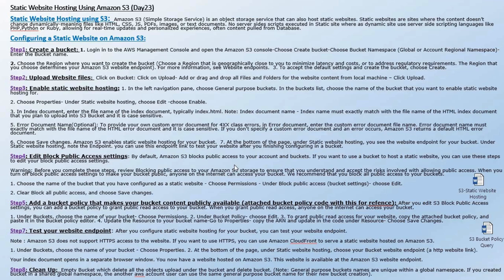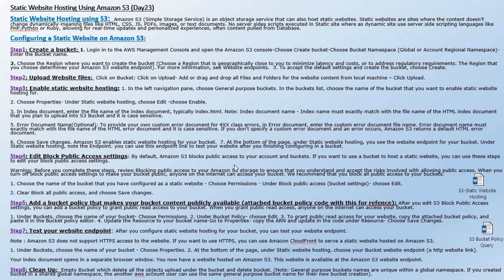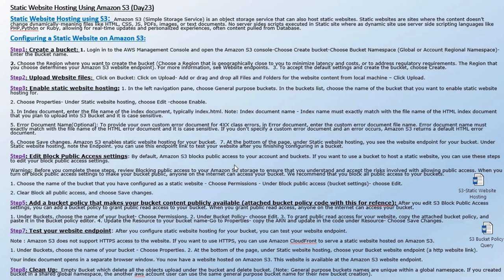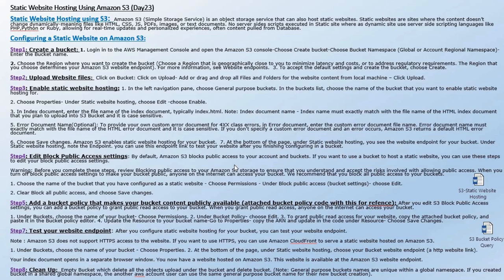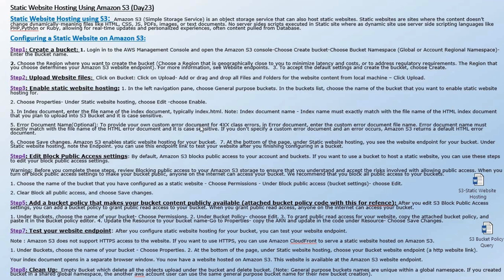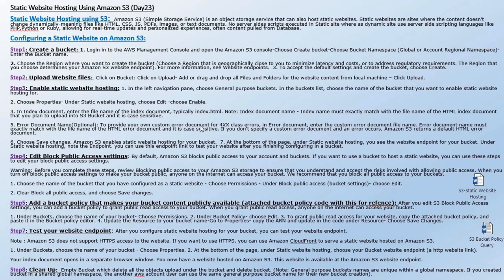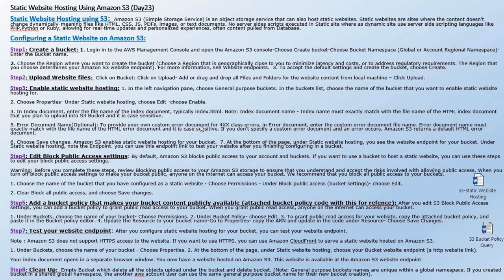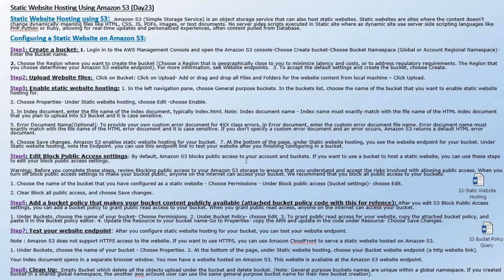S3 Static Website Hosting by Muthuvel Studentmade | Ekascloud